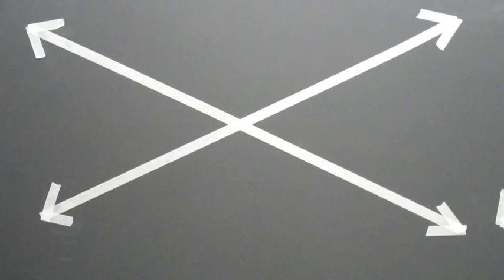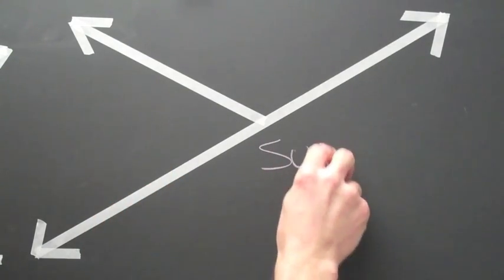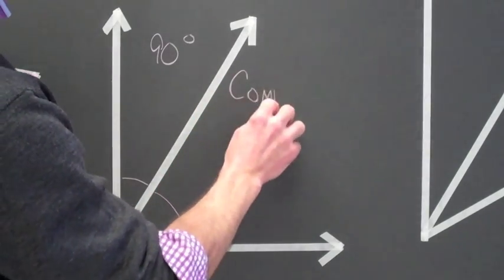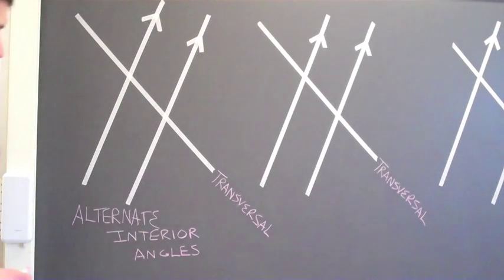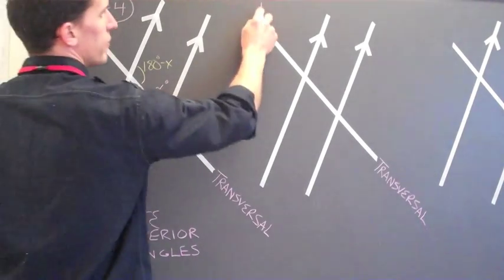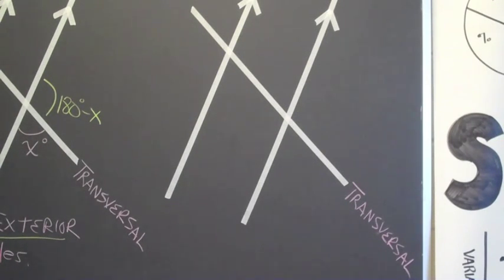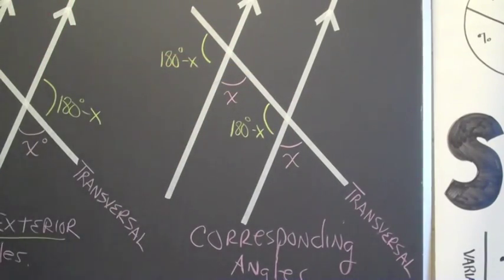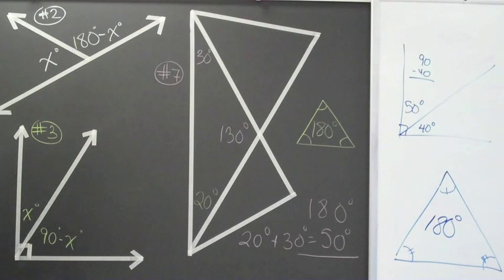Spatial thinking definitions